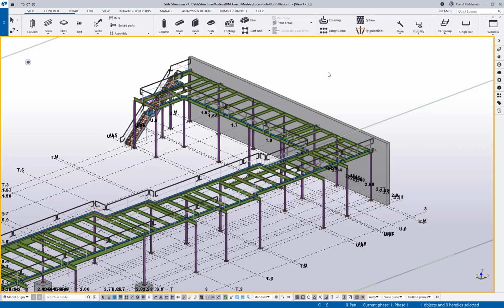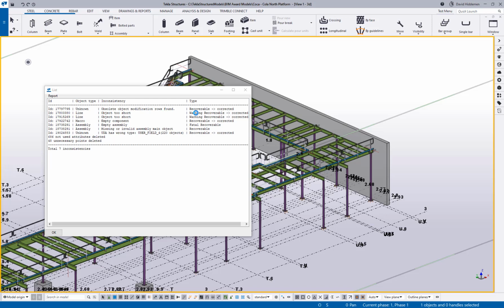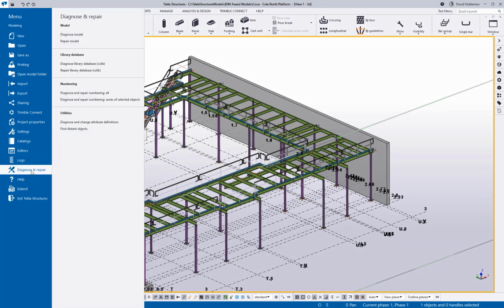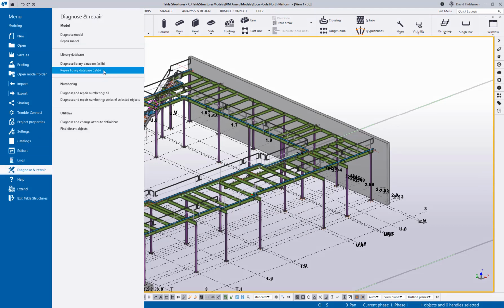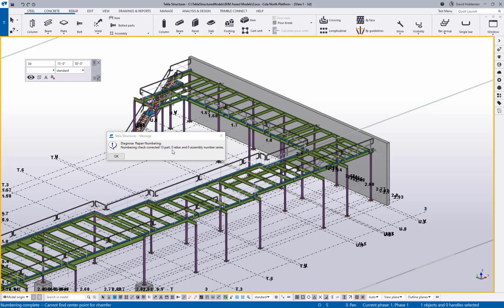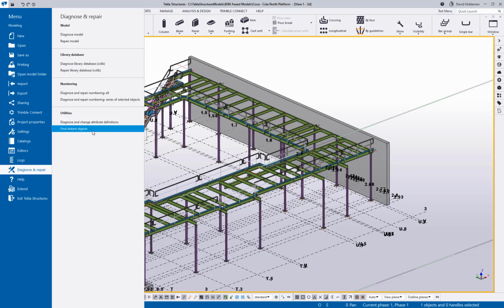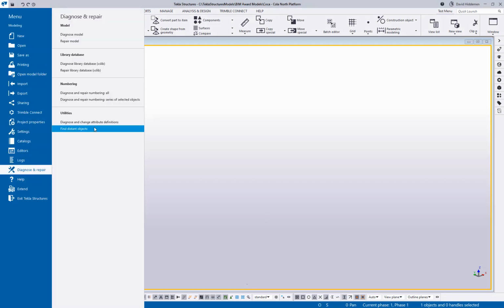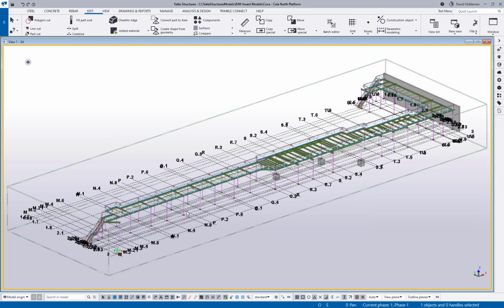Tips and Tricks - Diagnose and Repair Tools within Tekla Structures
Tekla Structures has several repair tools available to keep your model in tip-top shape and also to correct issues as they are found. Learn more about the Diagnose and Repair options available for your model.